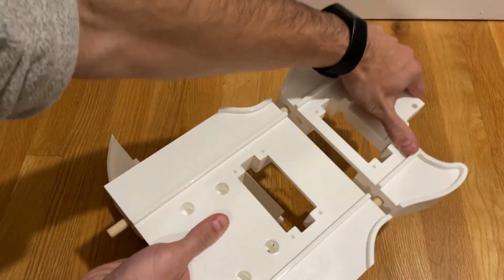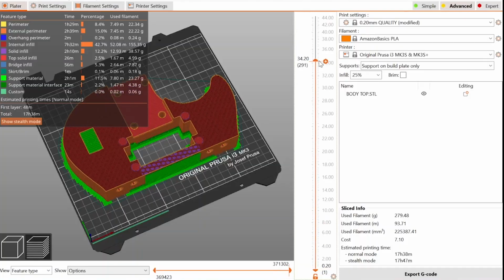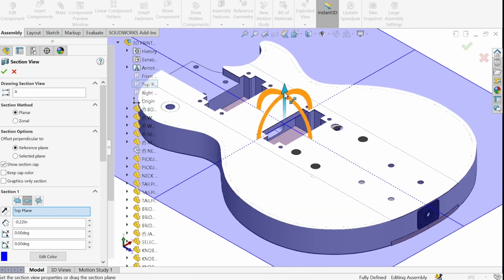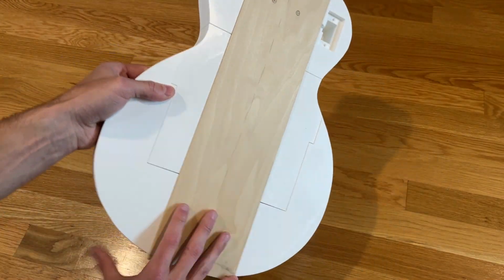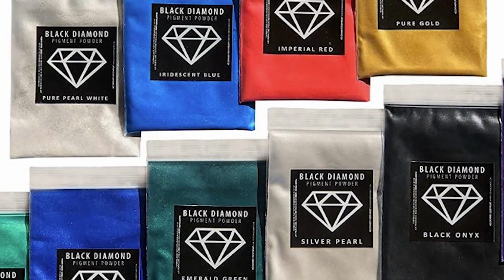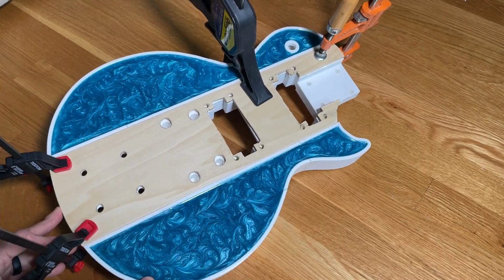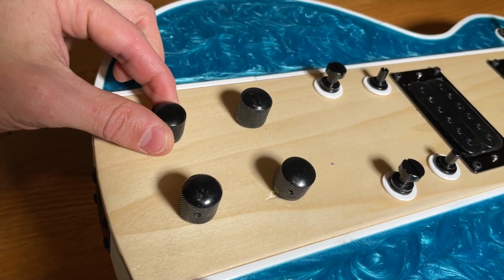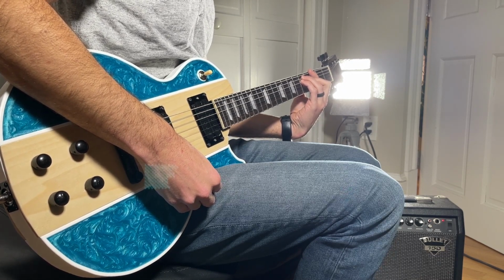3D Printed Electric Guitar (PLUS Epoxy Resin)! Step by Step Build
I 3D printed a functional electric guitar on a Prusa MK3S+, and in this video I’m going to show you the entire build process step by step from start to finish so you can make one too. Check out the links below for more information!

Mica Powder
Pickup Covers
Tuning Pegs
Trace Paper
Wiring Kit
Neck Plate
Output Jack
Bridge & Tailpiece
PVC Cement
Gorilla Glue
Brass Inserts

☑️ VIDEO TIMESTAMPS ☑️
00:00 Intro
01:16 3D Printing
03:27 Assembly
06:08 Resin Pour
08:59 Wiring
10:31 Assembly Continued
12:23 Playing Guitar

If you enjoyed this video make sure to hit the "Like" button, comment in the comment section below, and SUBSCRIBE to my channel for more content related to 3D printed projects, tutorials, reviews, and timelapses!